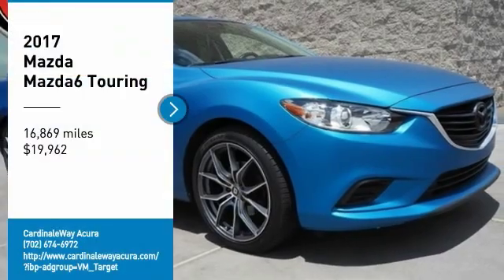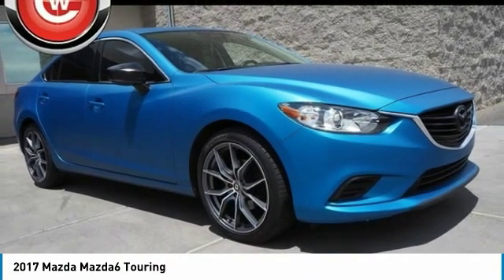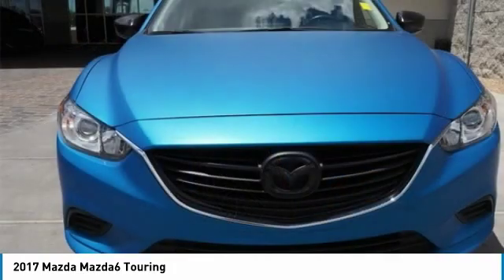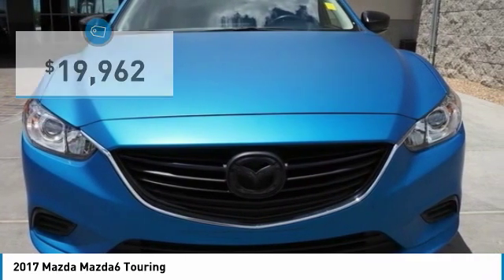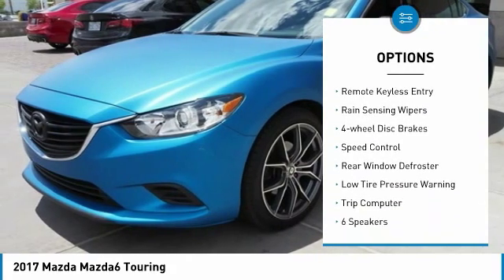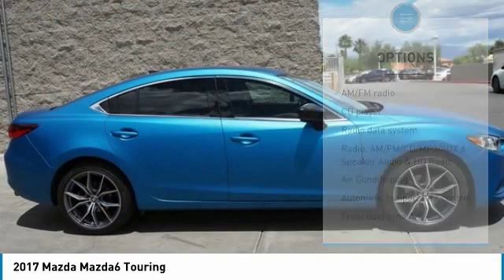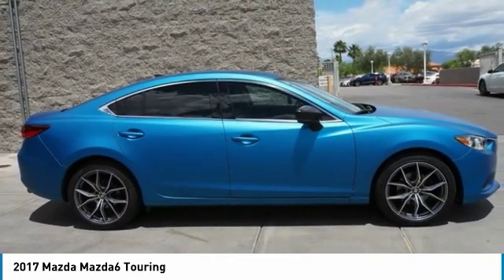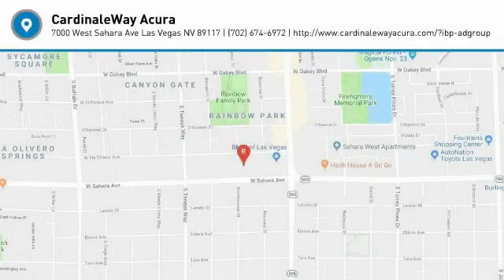2017 Mazda Mazda6 2017 Mazda Mazda6 Touring FOR SALE in Las Vegas, NV MK584A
CardinaleWay Acura
7000 West Sahara Ave

Certified. CARFAX One-Owner. Clean CARFAX.  Recent Arrival! 2017 Mazda Mazda6 Touring  Mazda Certified Pre-Owned Details:      Vehicle History     Includes Autocheck Vehicle History Report with 3 Year Buyback Protection     Roadside Assistance     Powertrain Limited Warranty: 84 Month/100,000 Mile (whichever comes first) from original in-service date     Limited Warranty: 12 Month/12,000 Mile (whichever comes first) after new car warranty expires or from certified purchase date     Transferable Warranty     160 Point Inspection     Warranty Deductible:  0  Awards:     2017 IIHS Top Safety Pick      2017 KBB.com Brand Image Awards  Vehicle price and availability are subject to change without notice.